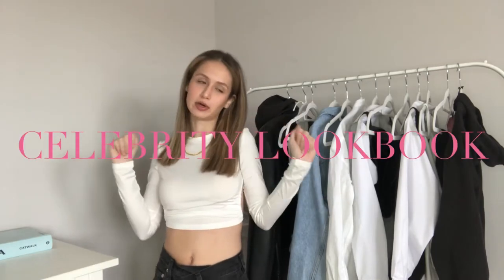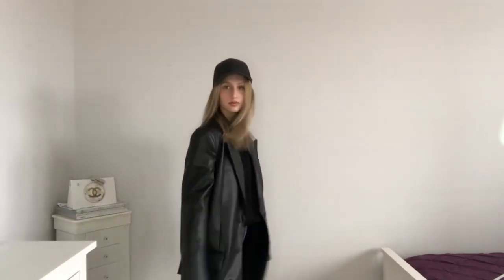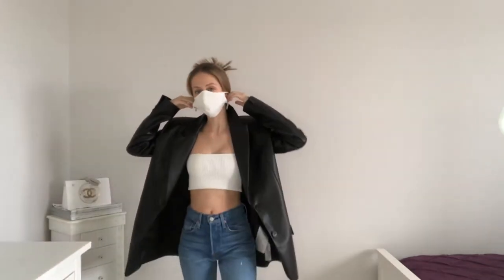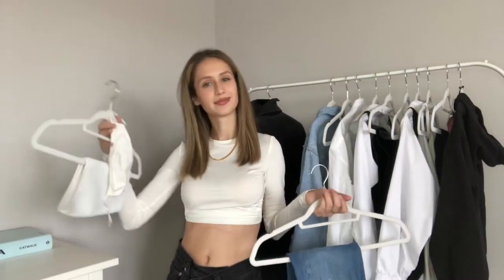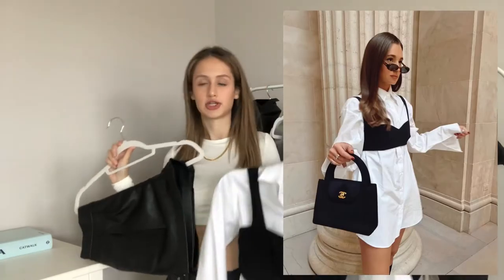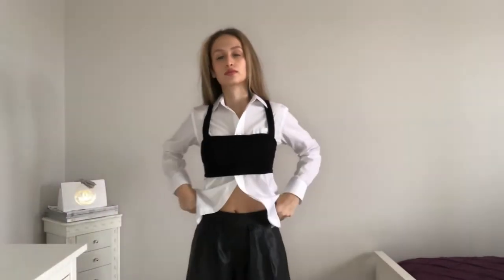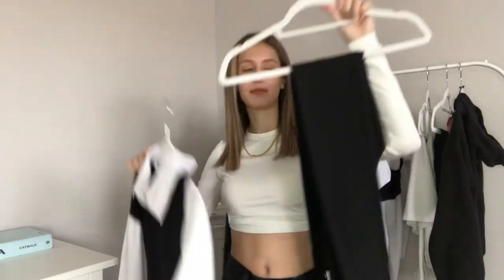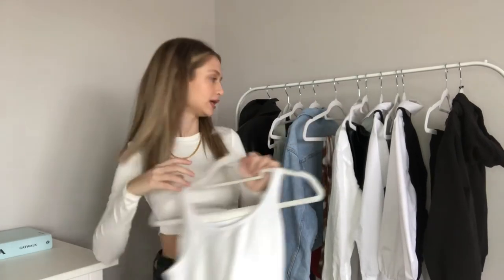RECREATING CELEBRITY/ OFF-DUTY MODEL OUTFITS | Kendall Jenner, Kaia Gerber, Emma Chamberlain + more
Musician: @iksonmusic